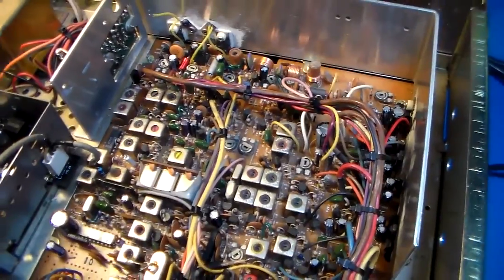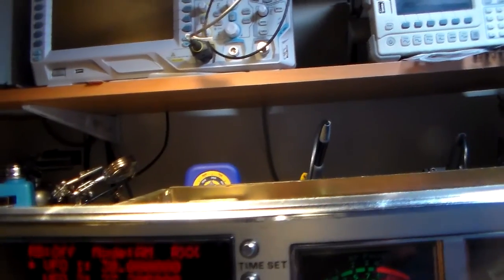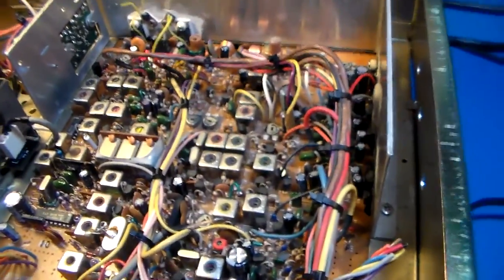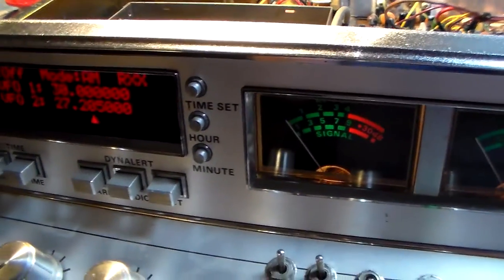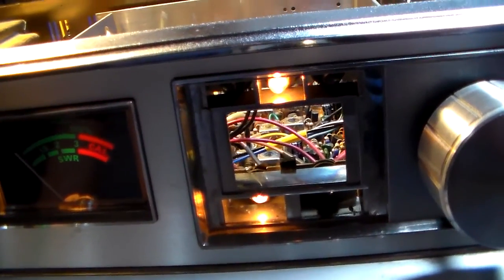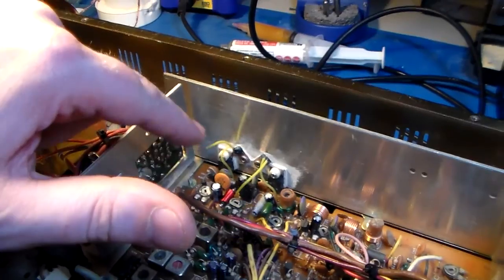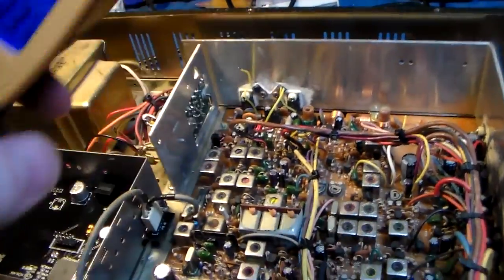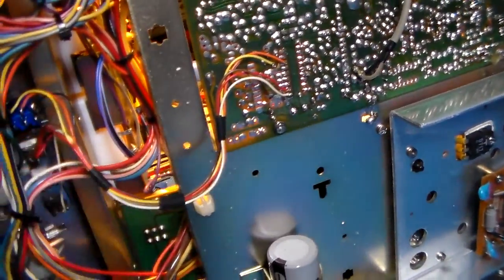Cobra 2000 mod and repairs done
Got the radio sorted except a bias issue.